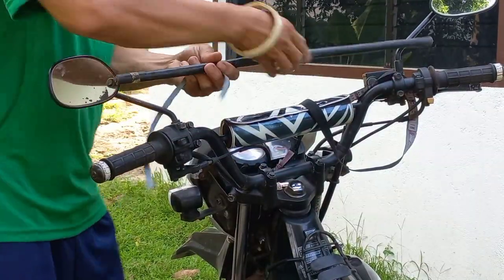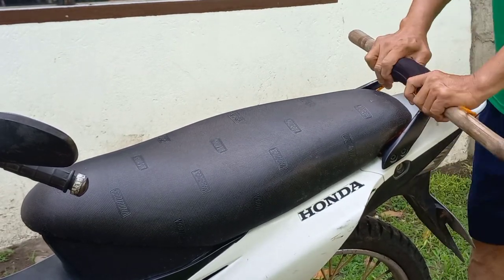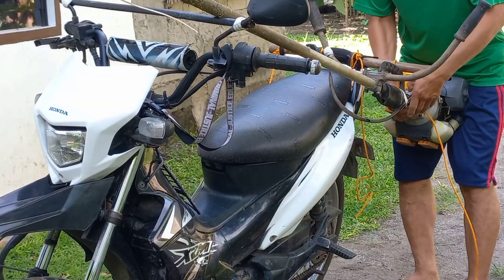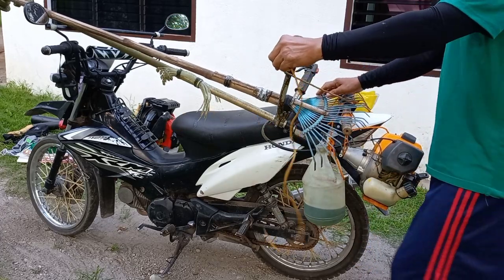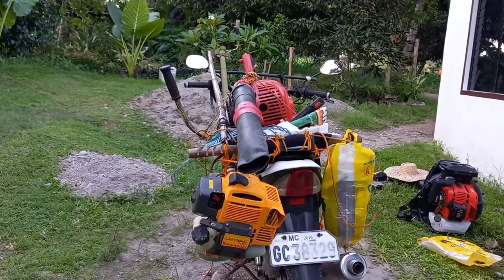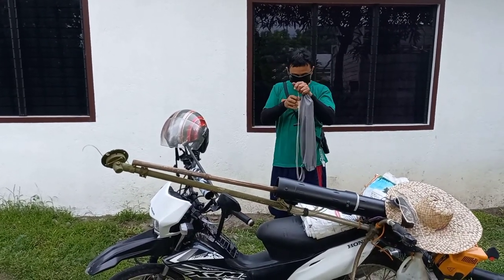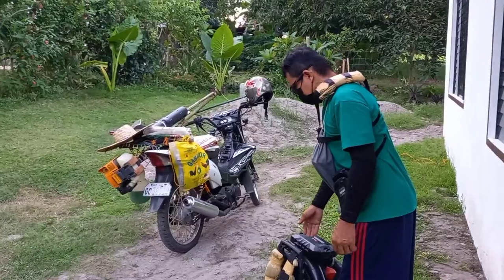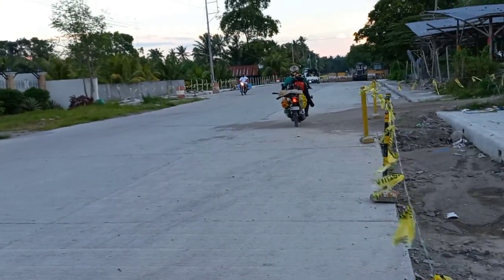HOW I TRANSFORT MY BRUSH CUTTER / HANDHELD LEAF BLOWER / BACKPACK LEAF BLOWER USING A MOTORBIKE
About this video I show to you how I TRANSFORT my Brush cutter machine , the handheld leaf blower the Backpack Leaf blower and other things in my grasscutting services using my motorbike,